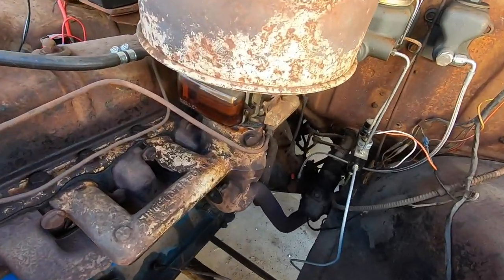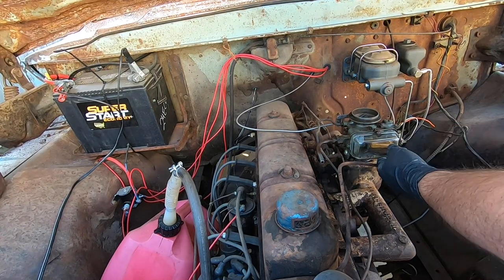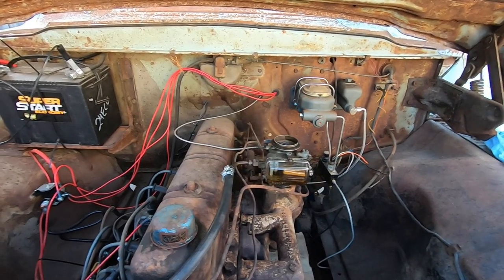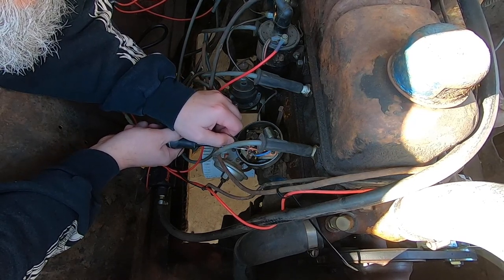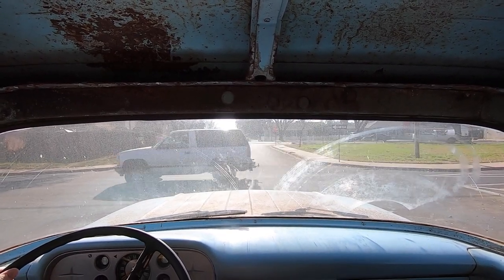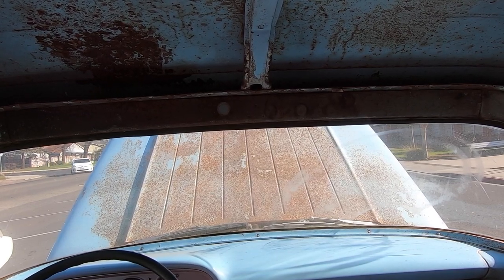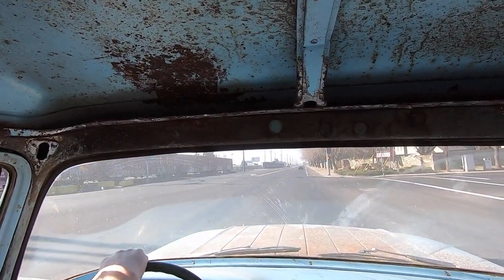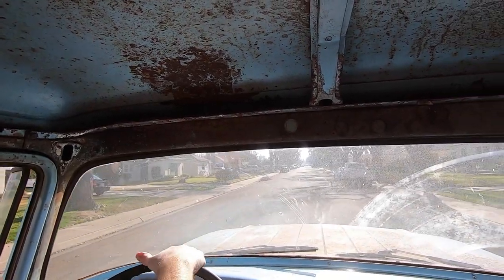1958 Ford F100 Panel Truck Rescue Part 3 - Speed & Chrome Illustrated Magazine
In Part 3 of the F100 Panel Truck Rescue, I'm working on the fuel supply issue that I mentioned at the end of the part 2 video. I clean up the plugs, check the continuity of the wires, then sort out why the engine isn't firing correctly then dive into replacing the points. The goal is to get it to the point of making it a driver so we can work the bugs out.